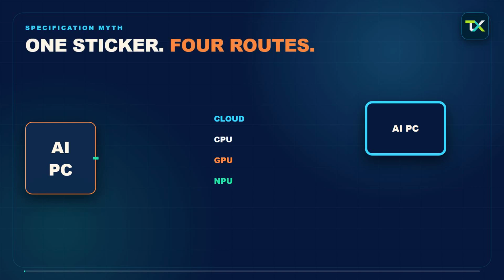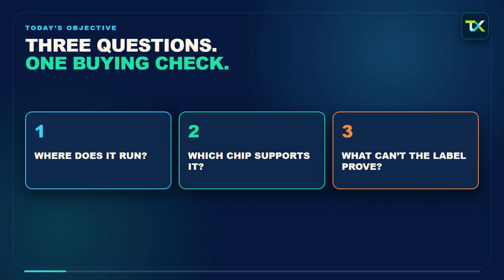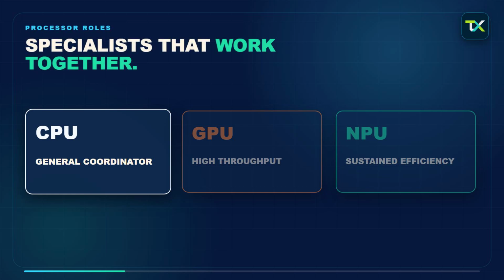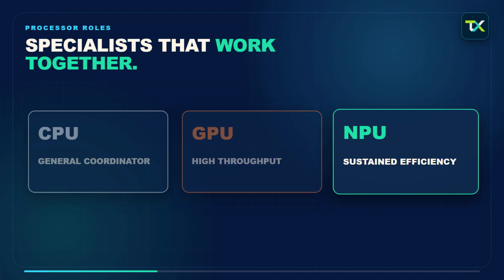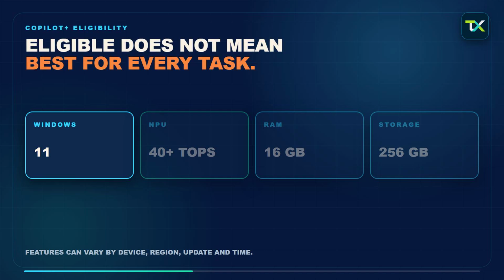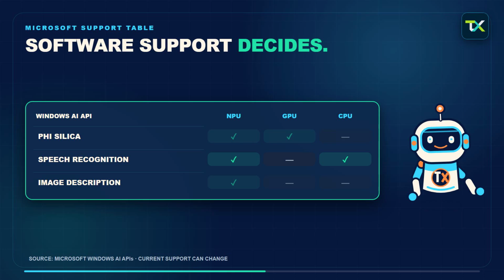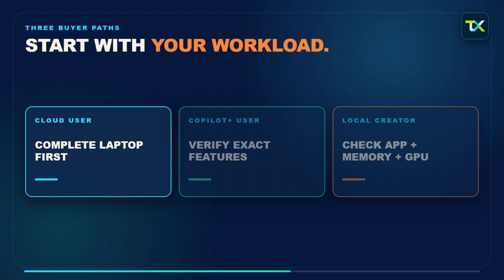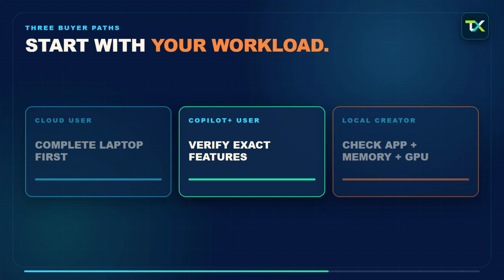Do You Need an AI PC in 2026? What the NPU Actually Changes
An “AI PC” sticker tells you what a laptop supports—not whether it will feel faster for your work.

In this evidence-led TechExplorers guide, we explain what the CPU, GPU, and NPU each do; why a browser chatbot may still run in the cloud; how software routes supported work to local hardware; what Microsoft documents for Copilot+ PCs; and why 40 TOPS is not a whole-laptop speed score.

Use the final buying checklist to start with your workload, confirm whether the feature runs locally or remotely, and verify support in the exact application you plan to use.

Which AI PC or NPU workload should we investigate next?

CHAPTERS
00:00 The AI-sticker problem
00:22 Welcome to TechExplorers
00:36 Three questions before buying
00:58 Browser chatbot: local or cloud?
01:49 CPU vs GPU vs NPU
03:03 AI PC vs Copilot+ PC
03:53 Software routing matters
04:49 A practical buying decision tree
06:10 What 40 TOPS really means
06:54 Evidence and testing limits
07:28 Final checklist and viewer question

PRIMARY SOURCES
Microsoft — Windows 11 specifications:

Music: Original TechExplorers score, generated locally for this video; no external attribution required.

This video is an evidence-led explainer. TechExplorers did not perform hands-on AI PC benchmarking for it.